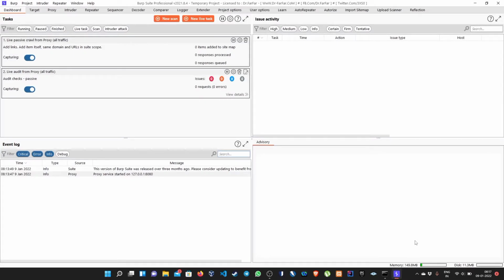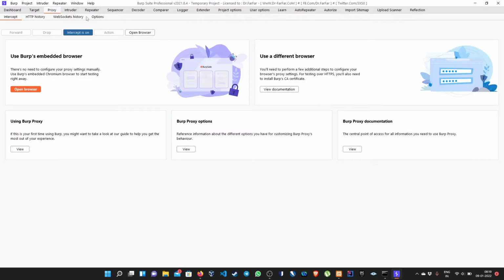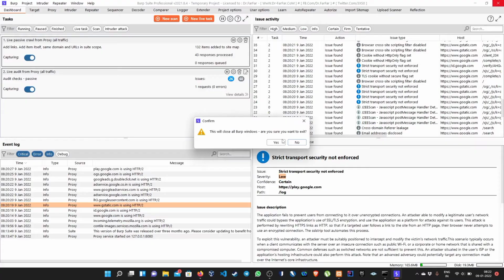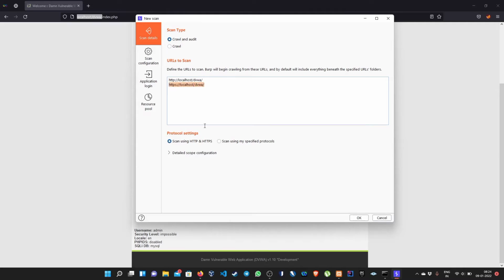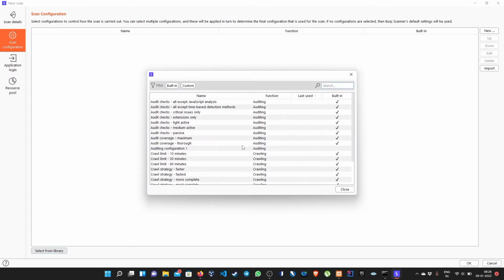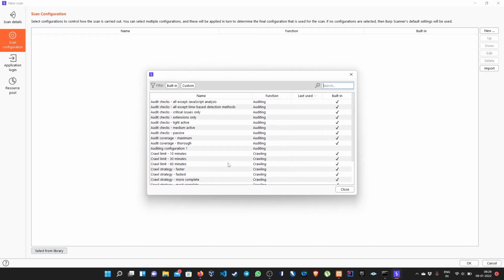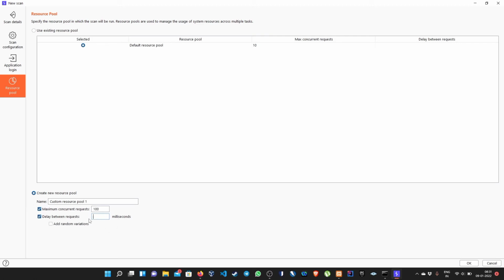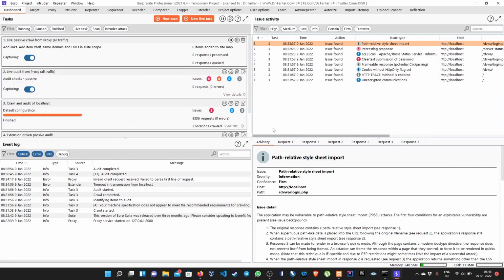Advance Burpsuite Tutorial | [Burpsuite Dashboard] Penetration Testing Tutorials | TechnoRelate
Learn Penetration Testing with Burpsuite. In this video, you will learn about Burpsuite and it's all tabs & functions. This tool can help you to become a Bug Bounty Hunter Or Ethical Hacker..

How To Extract Mobile Numbers Of Any Network Operators